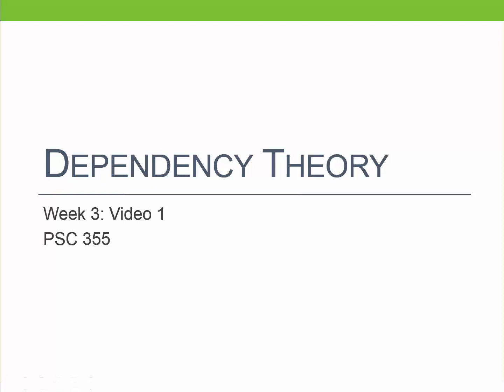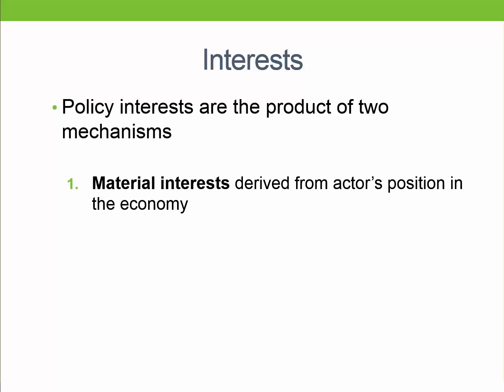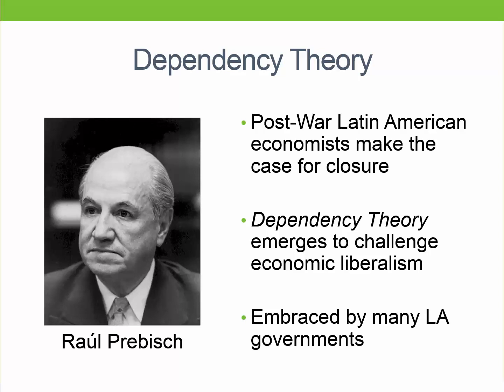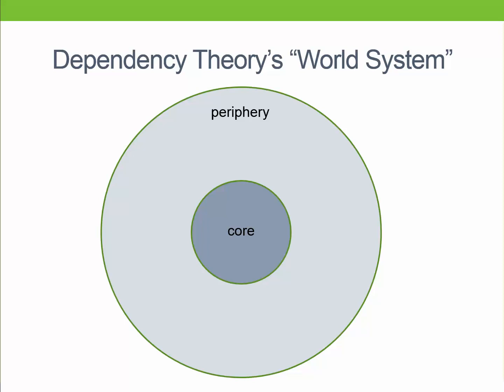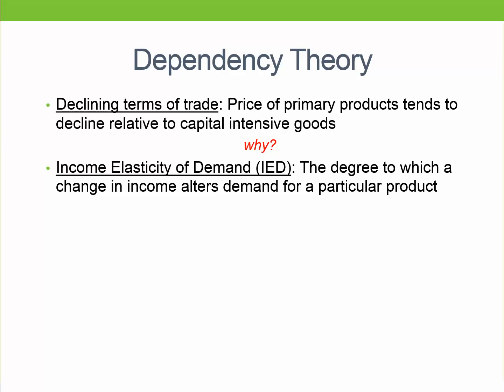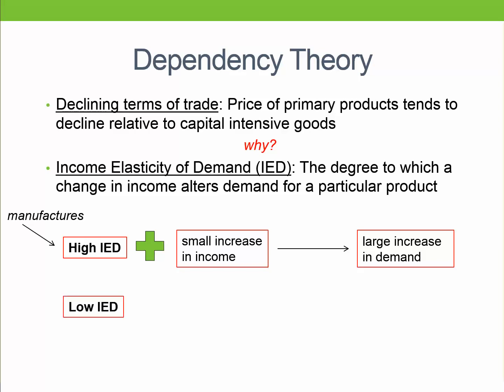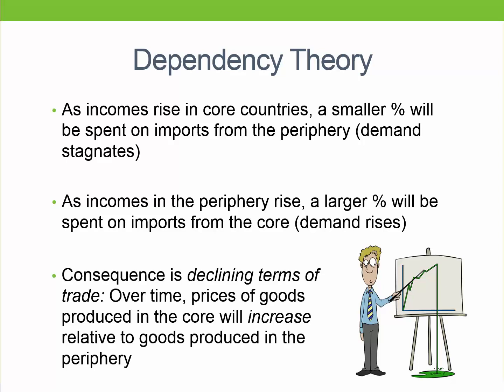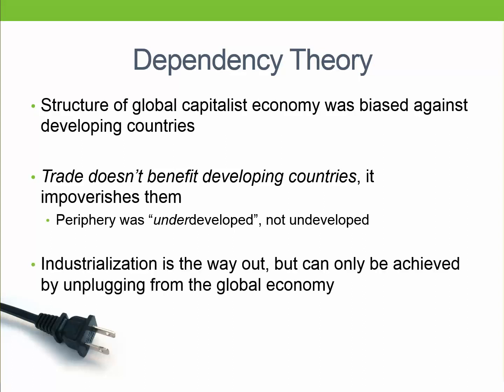Week 3 Video 1